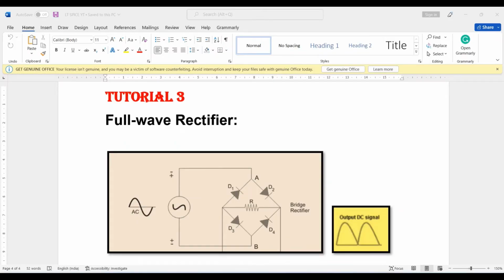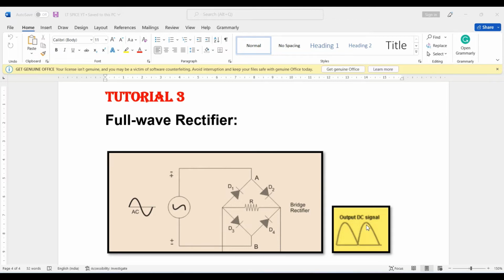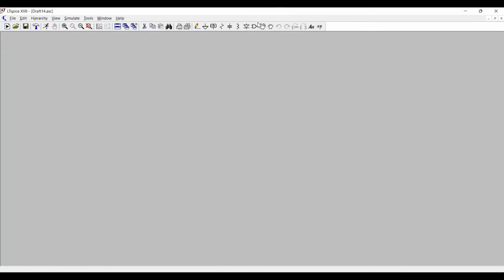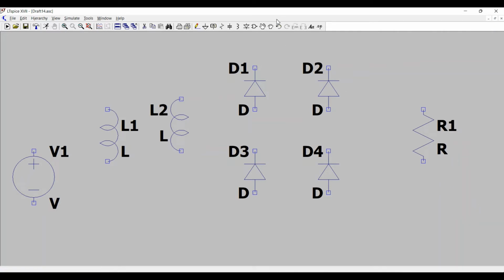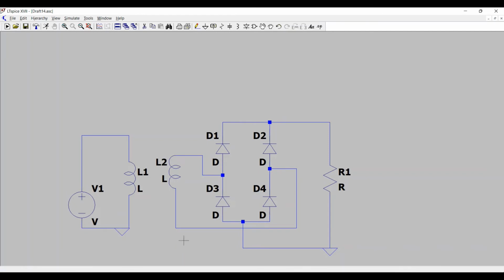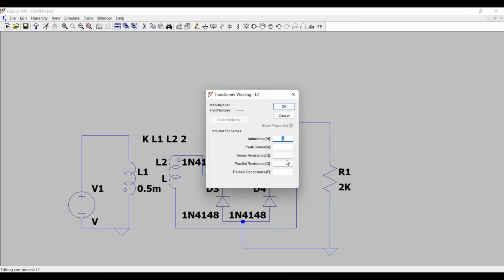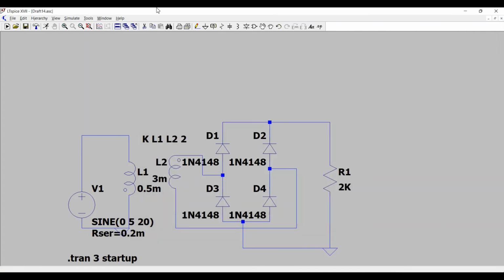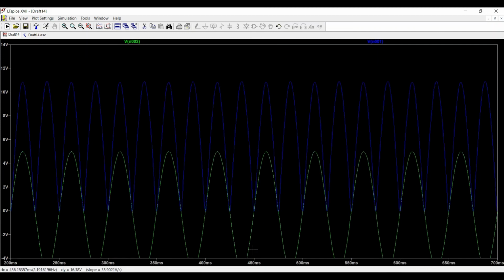LTSPICE Tutorial 3| Implement Full wave rectifier on LTSPICE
This tutorial covers on How to generate full wave rectifier on LTSPICE along with theory explanation.

Keep Learning! :-)